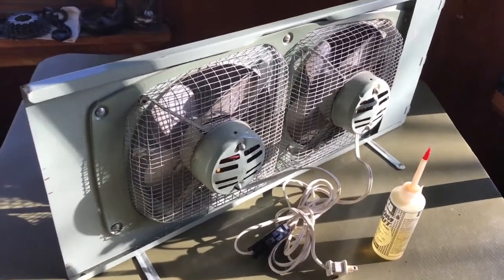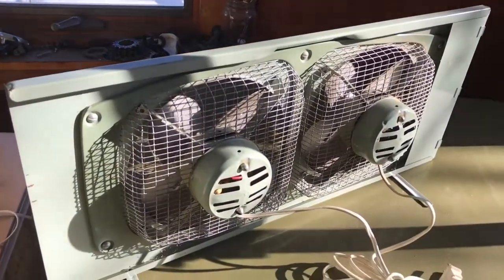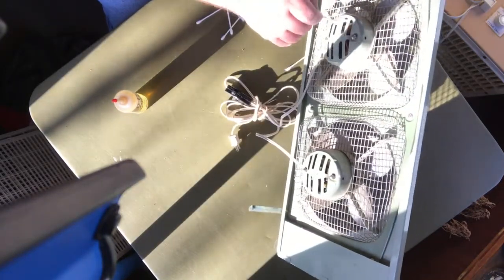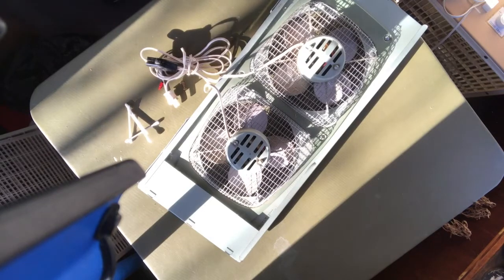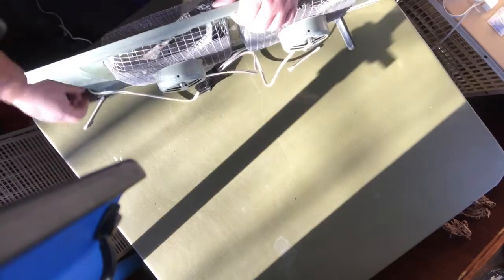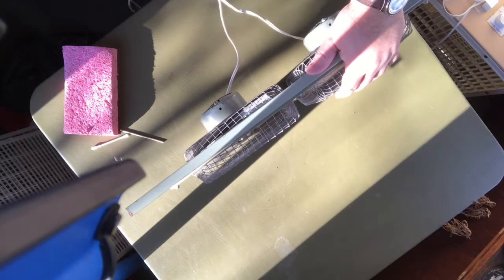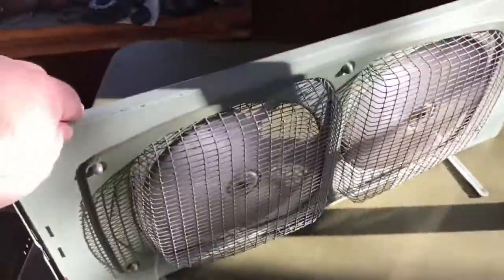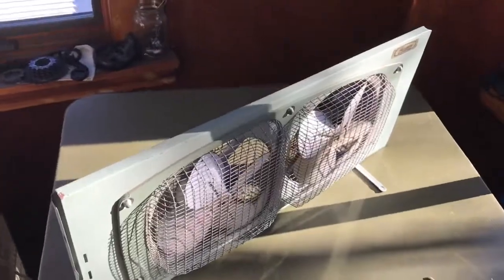Vintage Marvin Twin Window Fan A Quick Oil and Run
Decided to try passively oiling this Marvin twin window fan. It didn't really run as found. I didn't have time to tear down and clean the fan, but had time to drop a little oil on the shaft ends in hope it would run. Indeed it did! I was careful not to use too much oil. There is a bit of a rumble on start up, but runs quite at full speed. This fan has a curious switch on it. It's a large 3 speed switch but the fans are 1 speed. What it does instead is the fans run by them selves on the first 2 positions, then run together in third position. Surprising - and I was hoping that it ran slow, medium, high. It does not. Interesting. Is hit normal for these? I suspect this is a aftermarket switch wired up to run like this by the previous owner. Thoughts? How does your twin work? Let me know. Enjoy. Thanks.